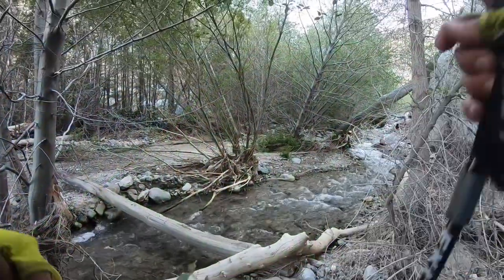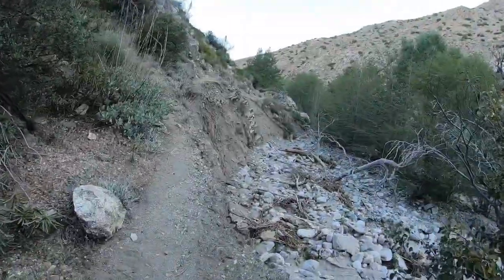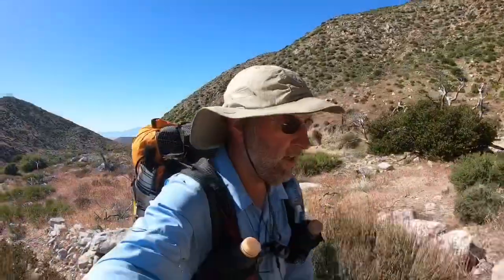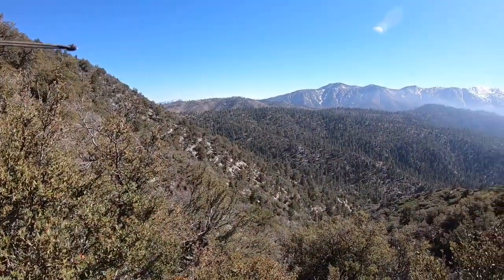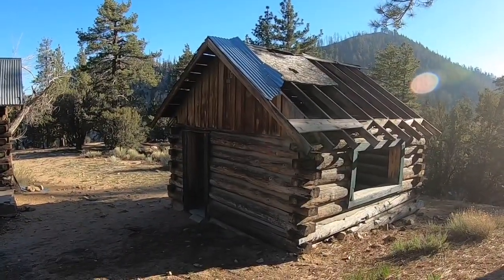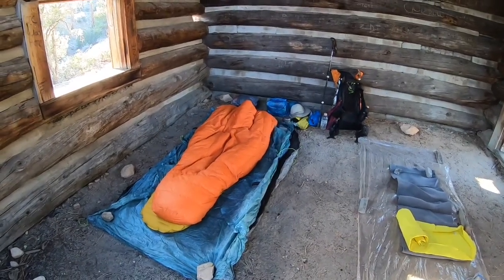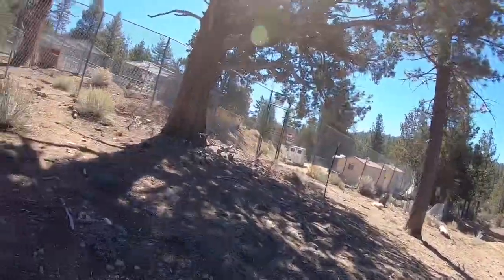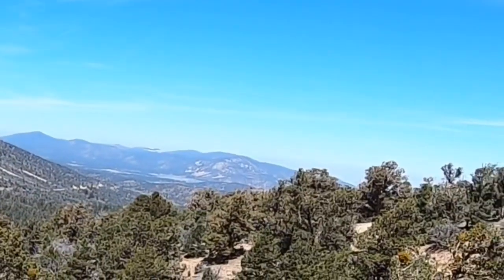The Last Trek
This video shows my 2019 PCT thu hike from a campsite at mile 229 to Big Bear Lake at mile 266.